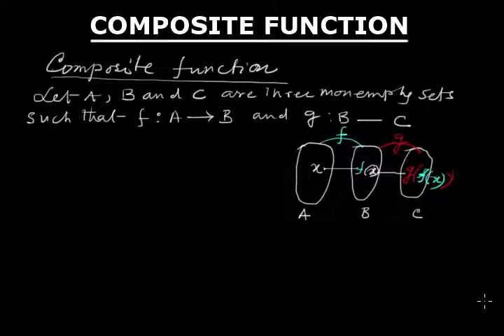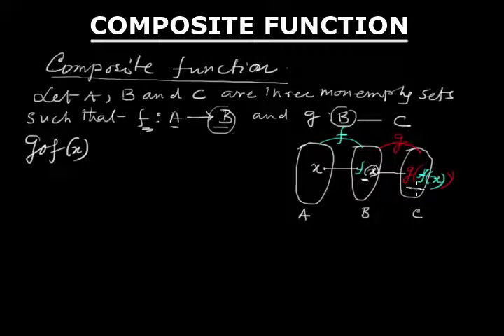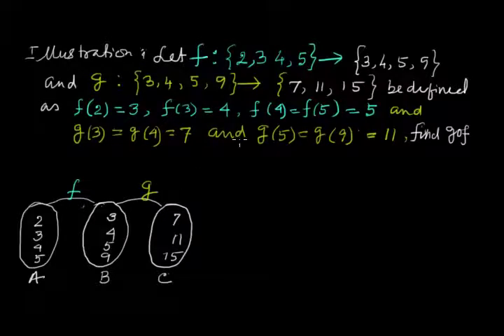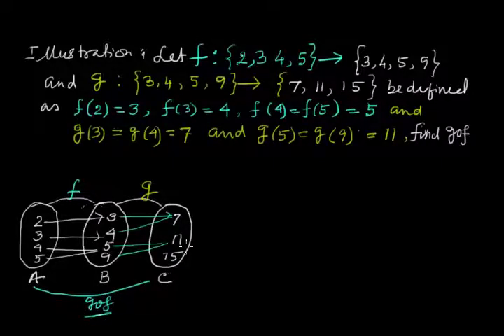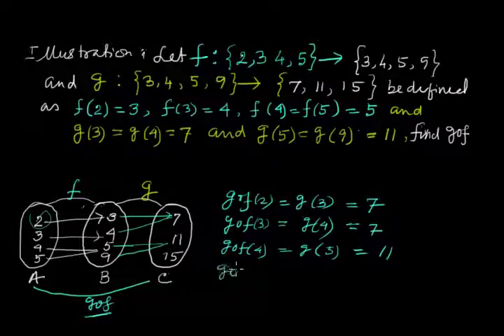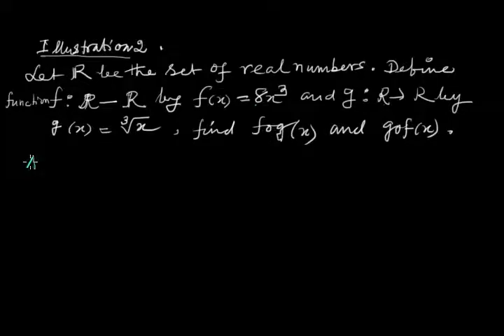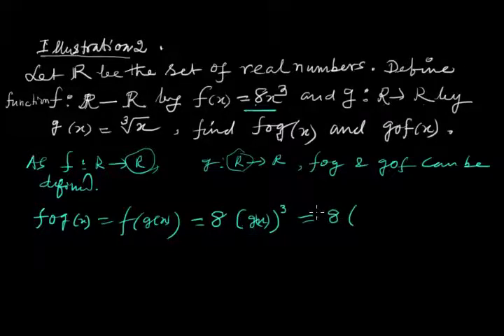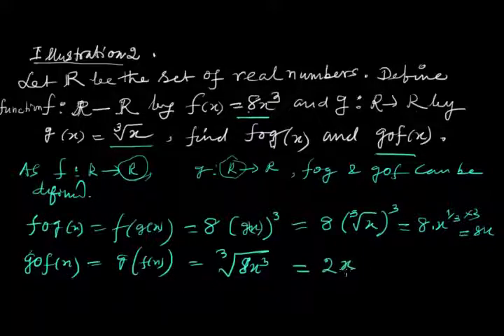Composition of functions | Introduction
This video shows the art of composing two or more functions and to get a single function.